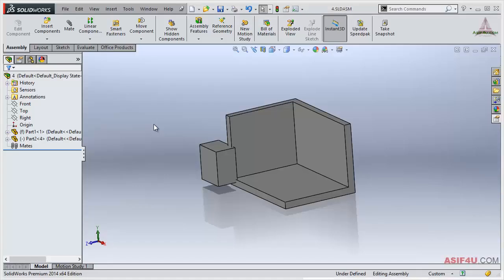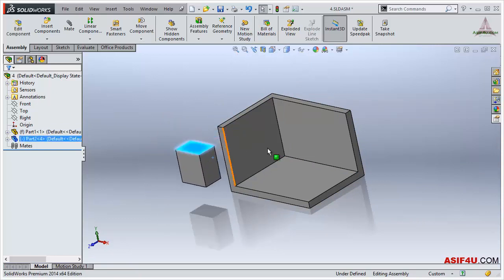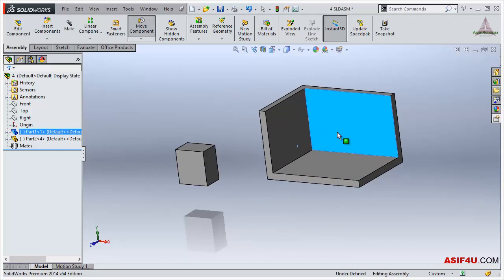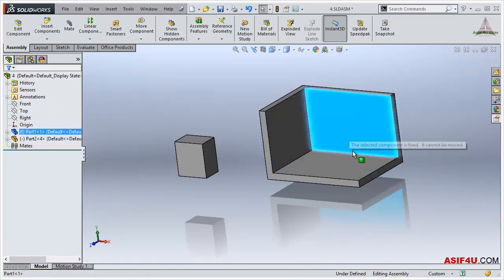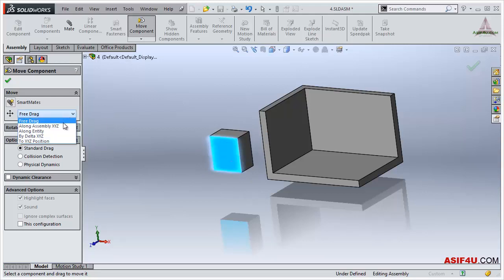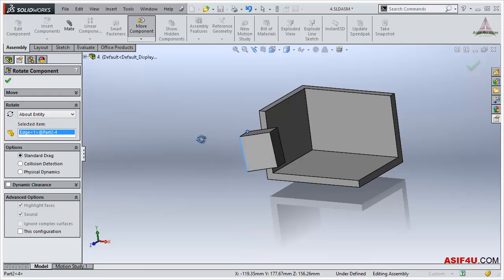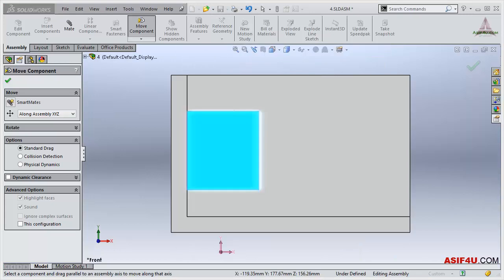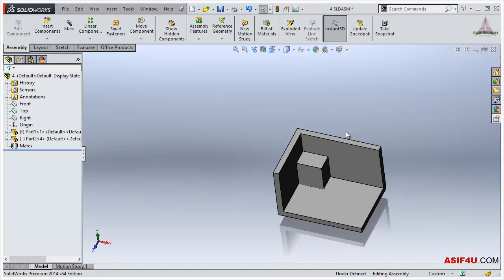Positioning parts in assembly file